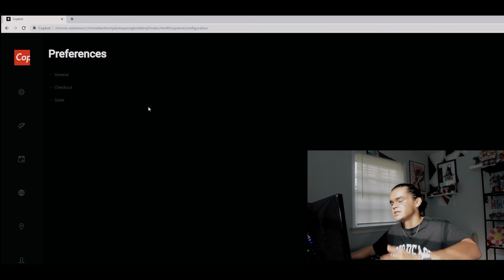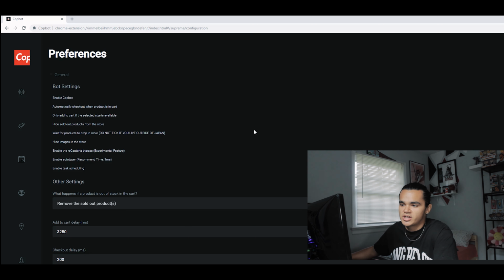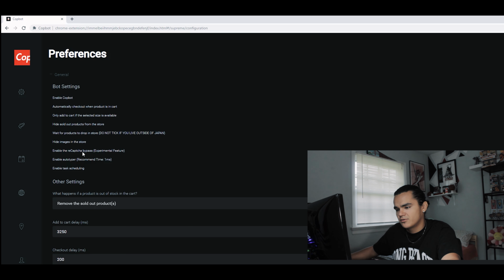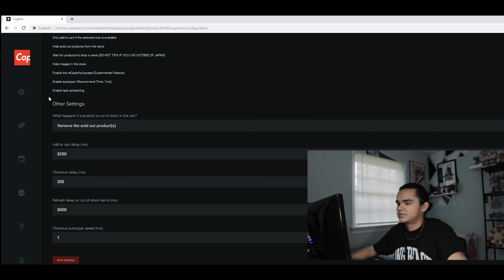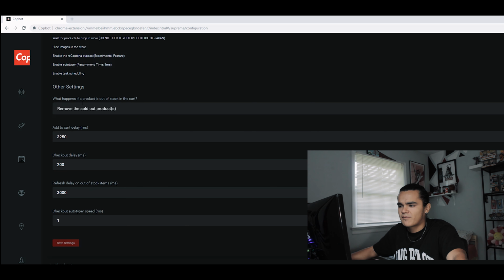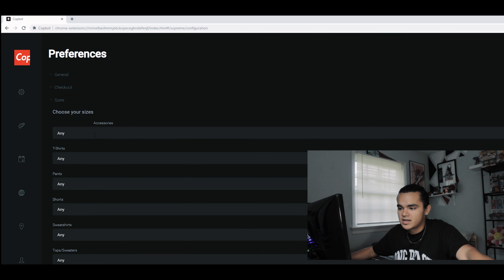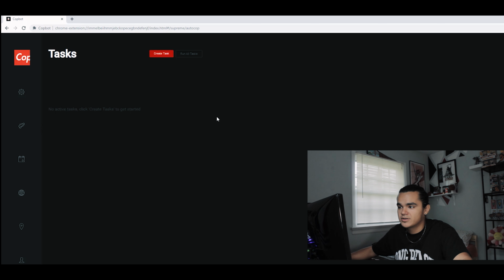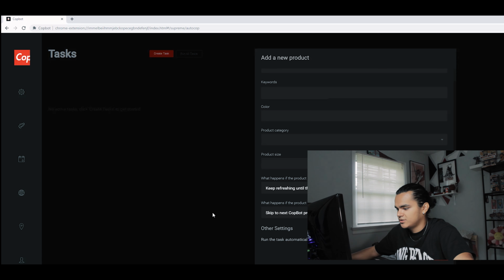GETTING SUPREME FOR RETAIL! (COPBOT) EASY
I'm telling y'all how I cop Supreme every season with high success. Enjoy the video and make sure to get the Copbot for getting Supreme this season.